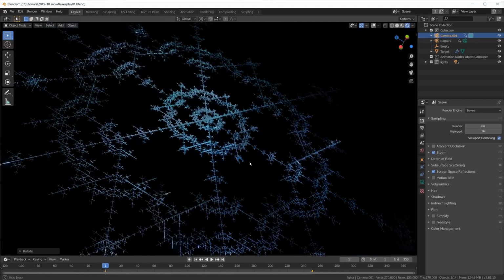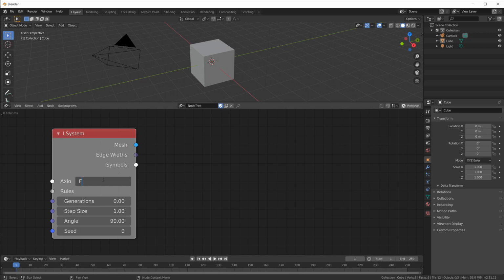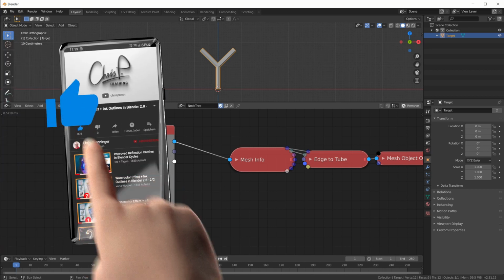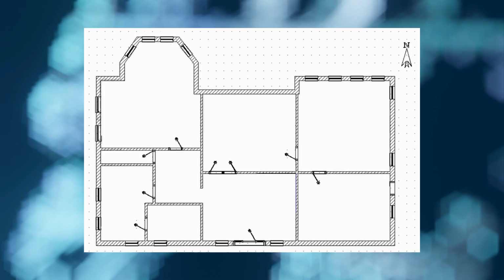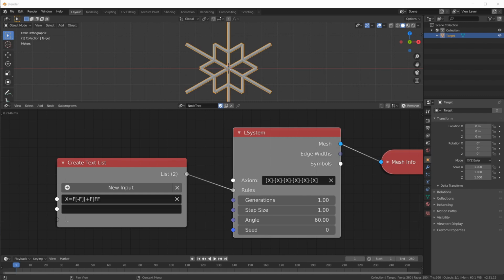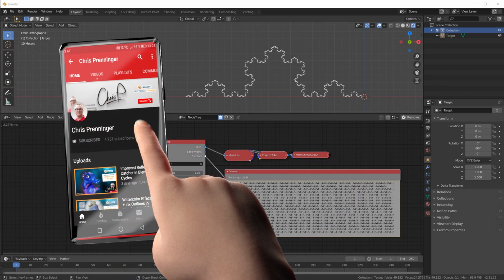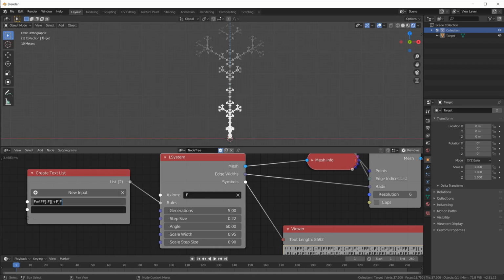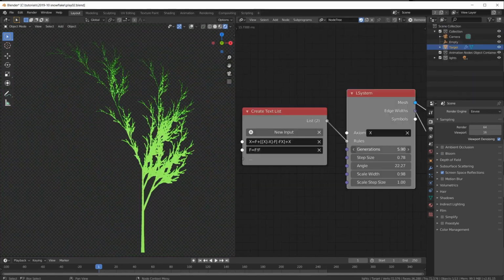How to make SNOW FLAKES❄ in Blender